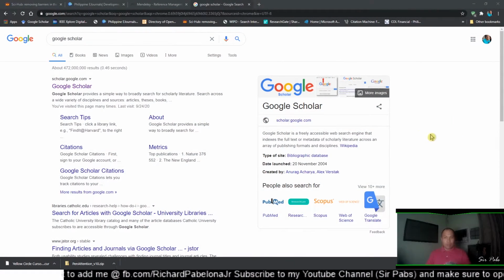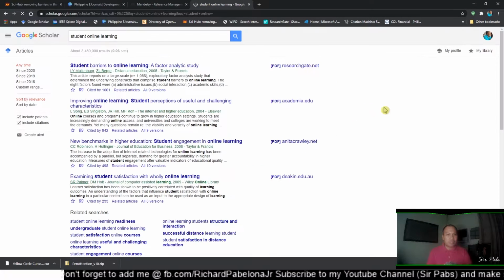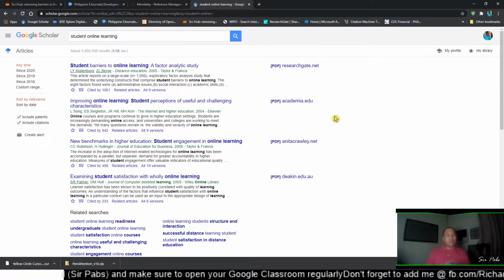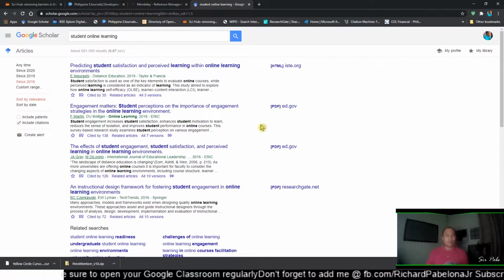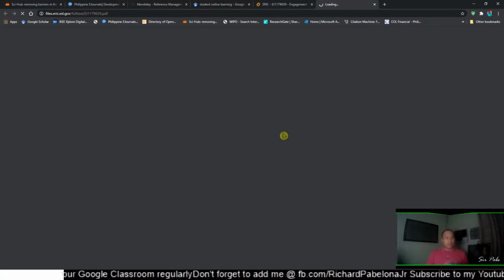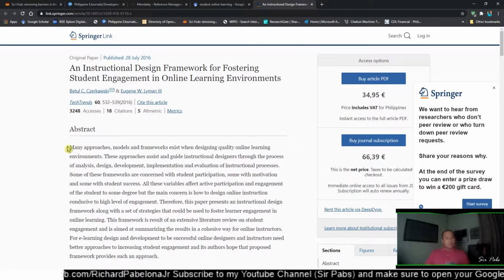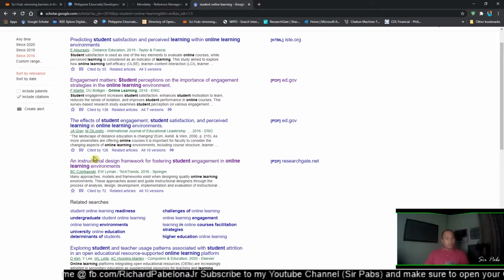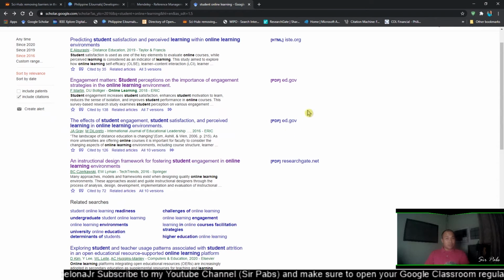Referencing & Journal Tutorials - Series 2 (Google Scholar)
In this series, we'll talk about Google Scholar and learn its features and functionalities as an aid for your research!

Learned something today?
and learn some more!
See yah!